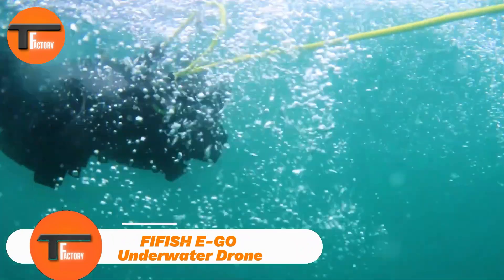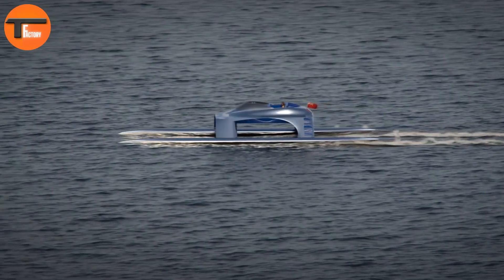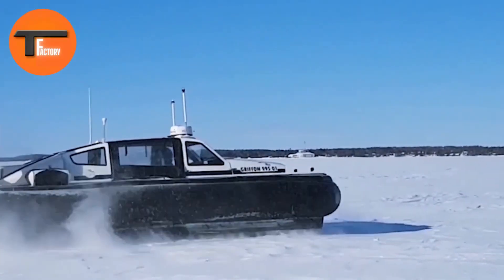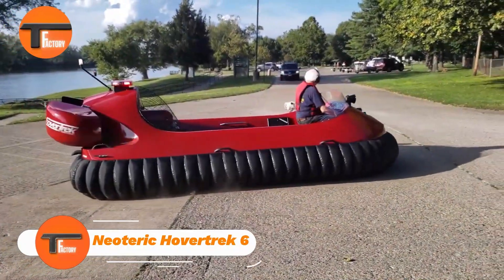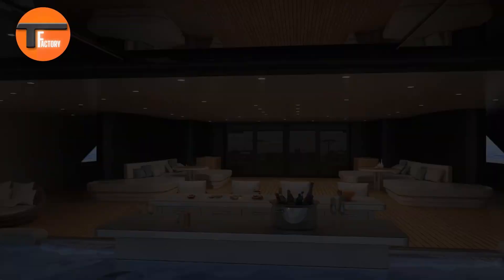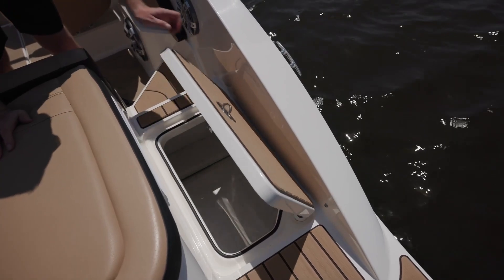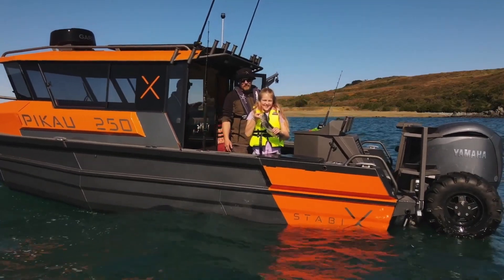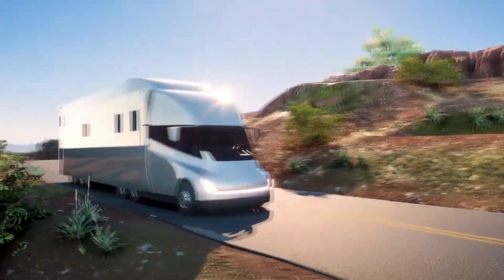TOP INGENIOUS INVENTIONS OF 2024 YOU NEED TO KNOW ABOUT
1.Tesla Semi Truck Motorhome: The Future of Electric RVs

2.Lazzarini Pangeos

3.FIFISH E-GO Underwater Drone